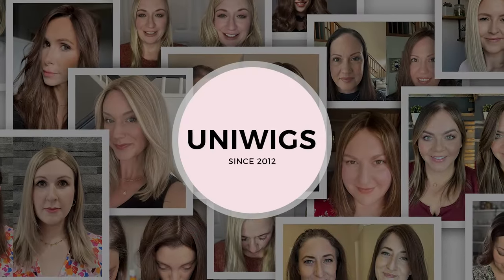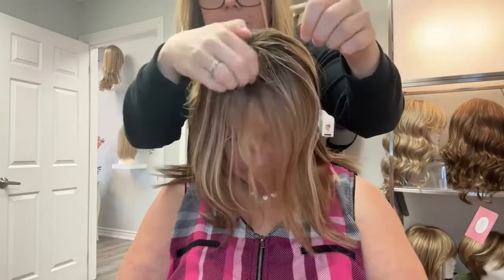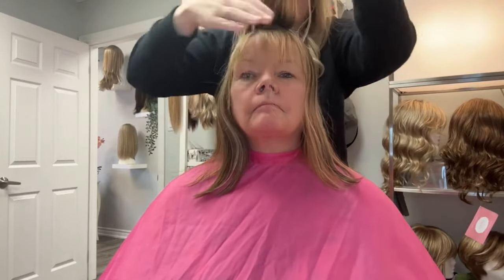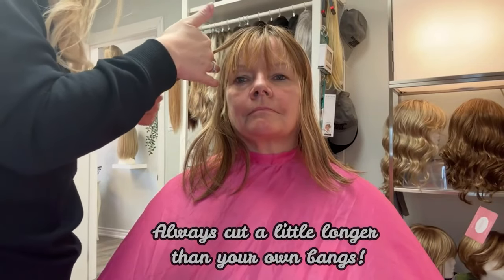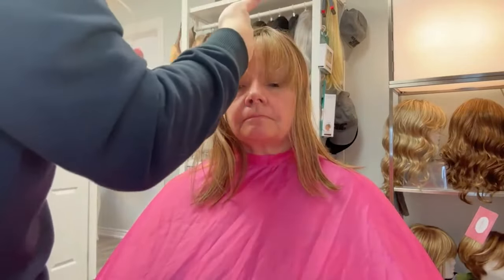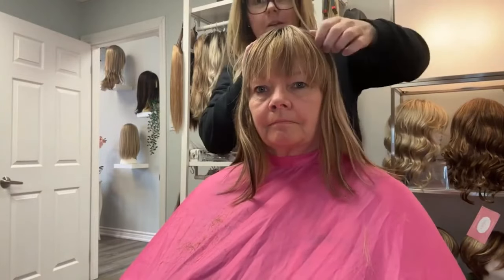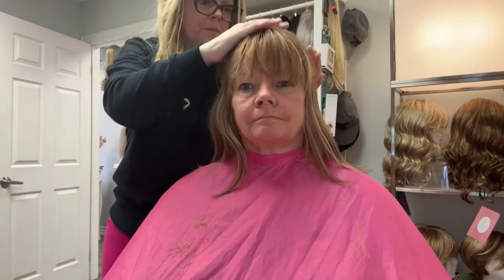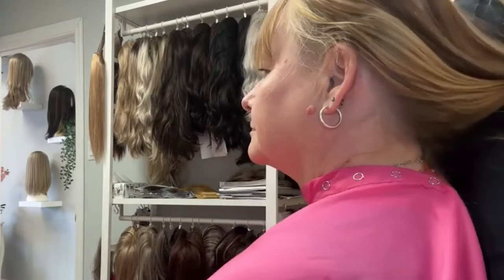How I Cut Bangs on A Hair Topper UniWigs Kaylee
Want to provide the best service to your customers suffering from hair loss? Learn more tips about hair toppers!

Color: 16R
Length: 12

Description
UniWigs Kaylee human hair topper is a human hair top piece with an 6”x6” base size. The monofilament top creates the appearance of natural hair growth. This exquisite hair addition is ideal for adding volume on top of head.